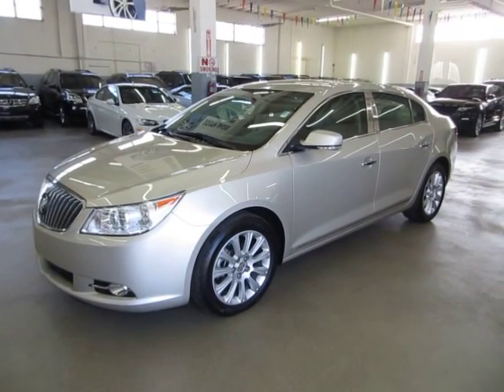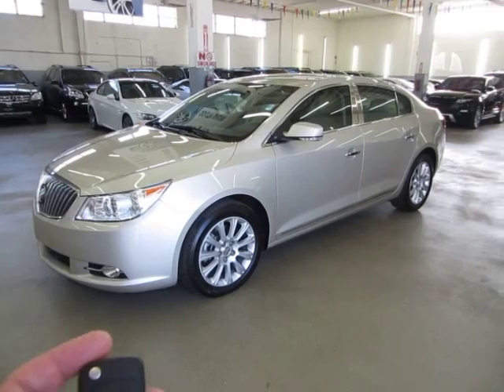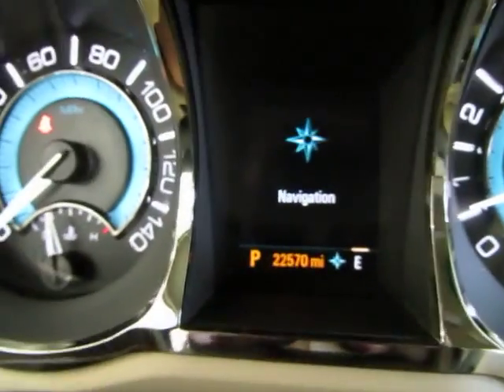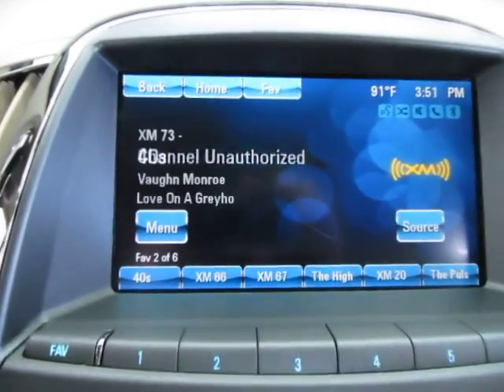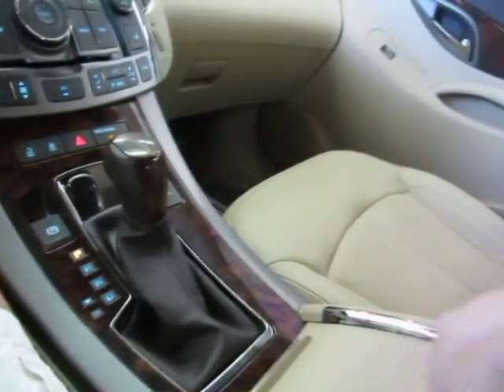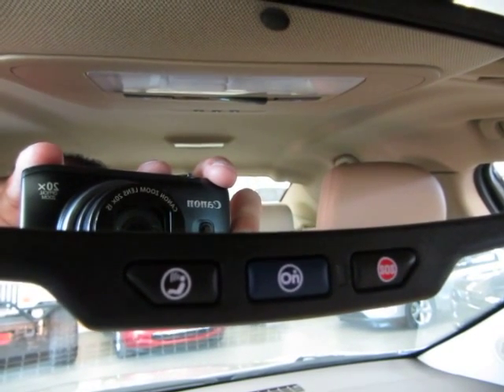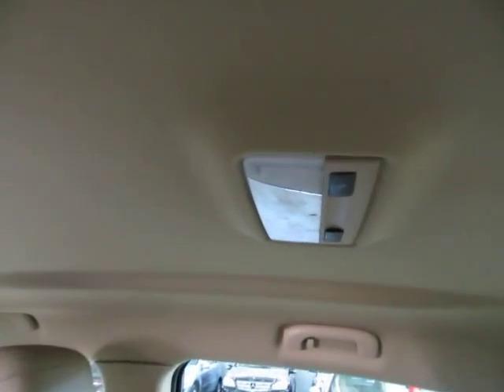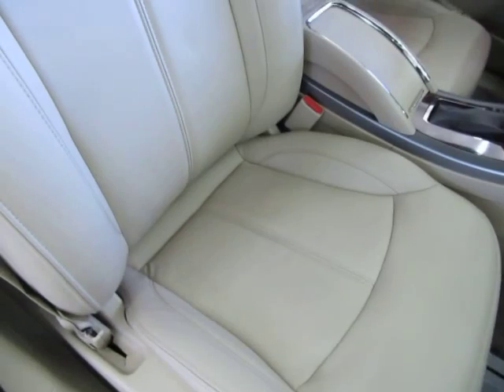2013 Buick LaCrosse sedan used cars SUVs Miami Vehiclemax net gold 32128